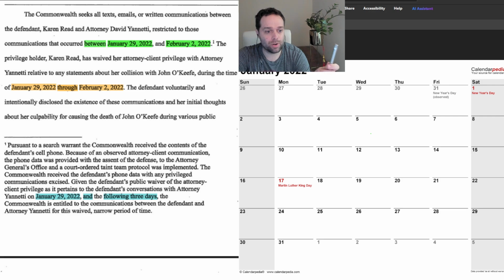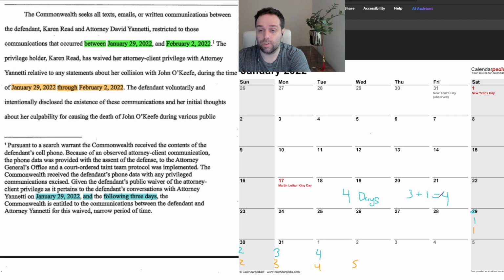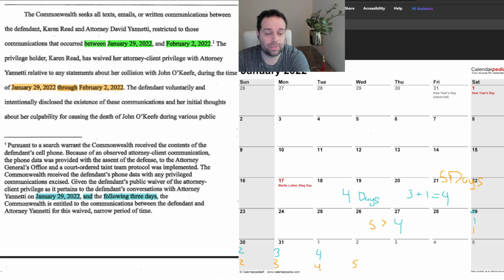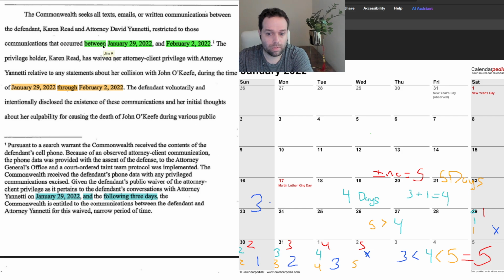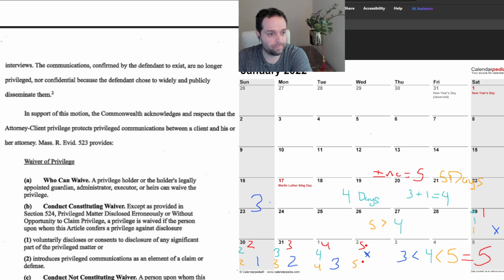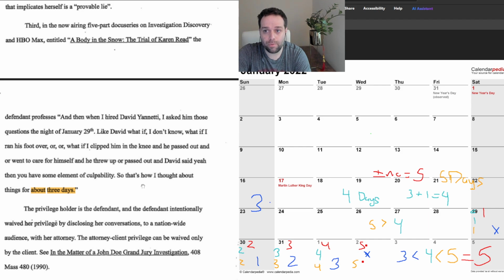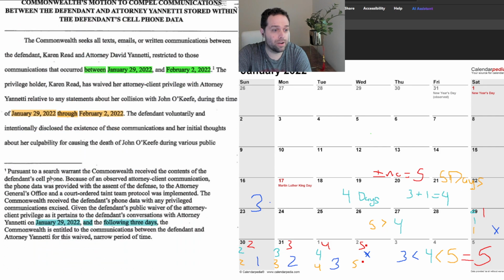Calendars are Tricky, Feat. Hank Brennan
Learn how days work and you'll never work a day in your life.